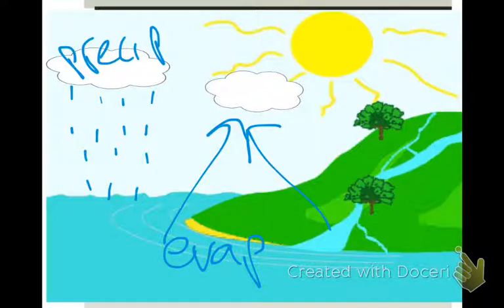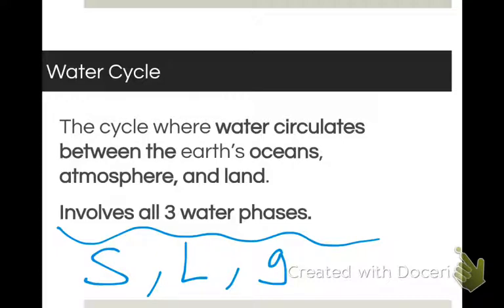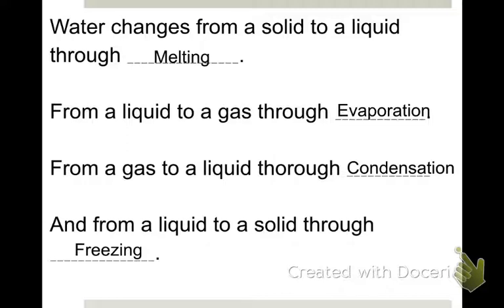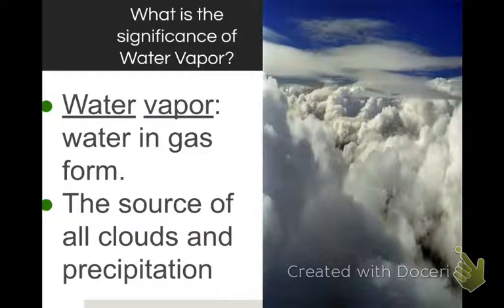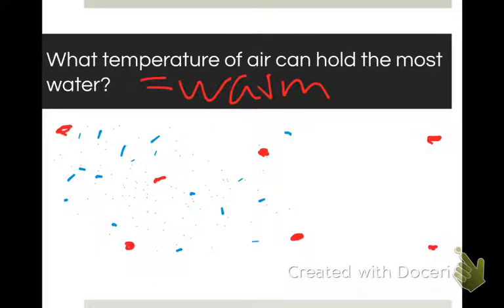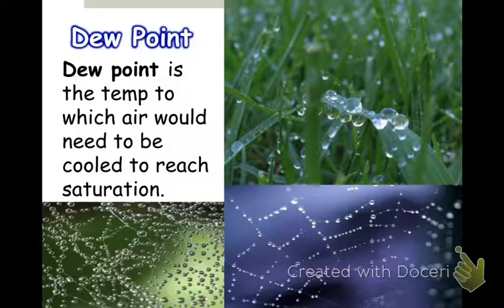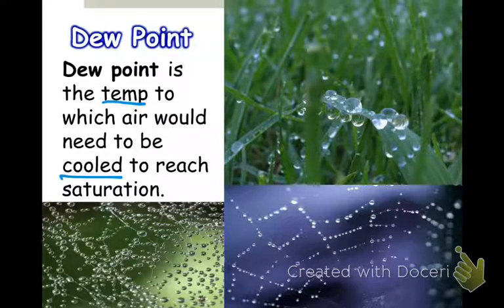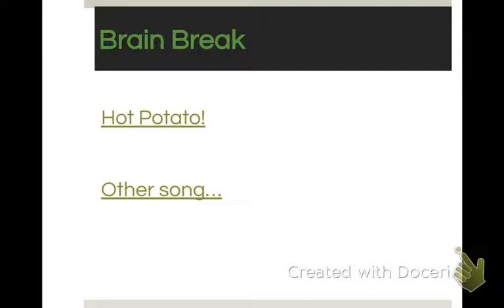Unit 3 Part 8a